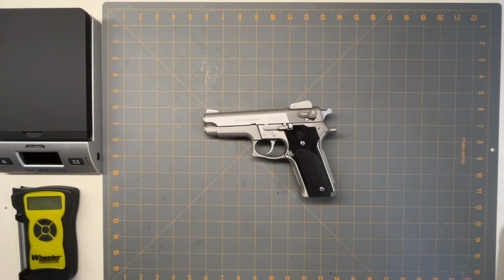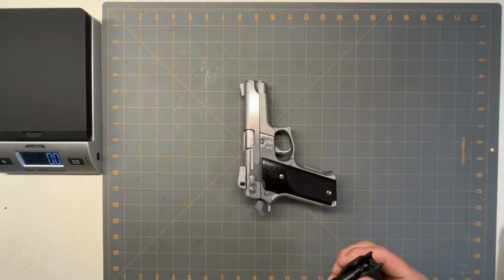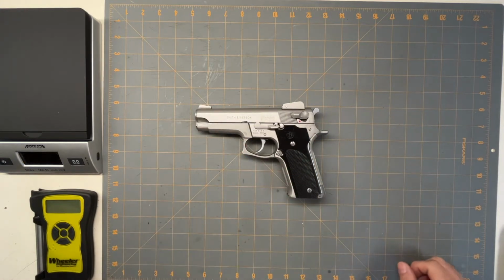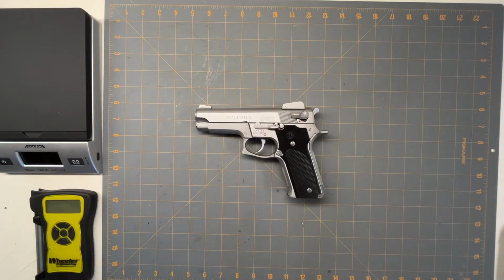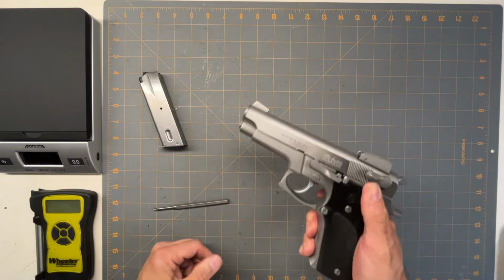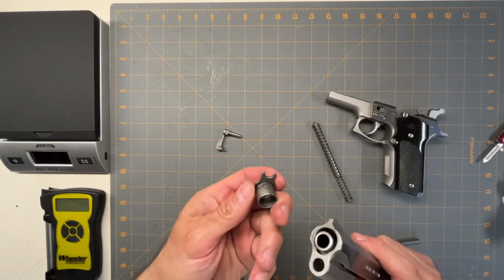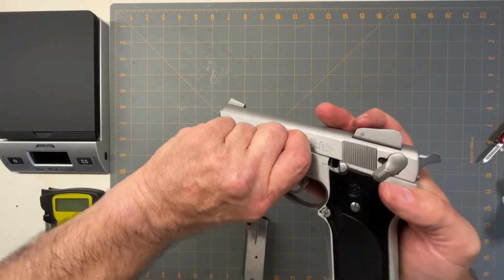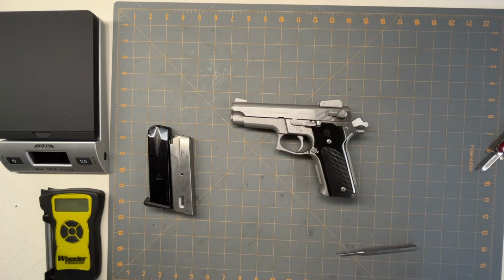Smith & Wesson 659 9mm Review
This video is a look at the classic Smith & Wesson model 659 9mm handgun, this was my first 9mm handgun.